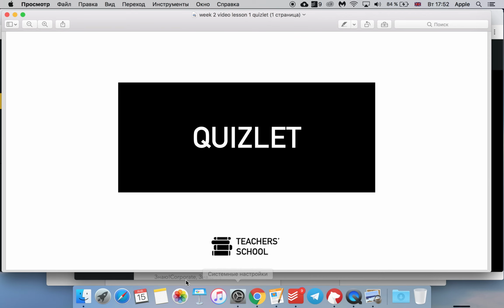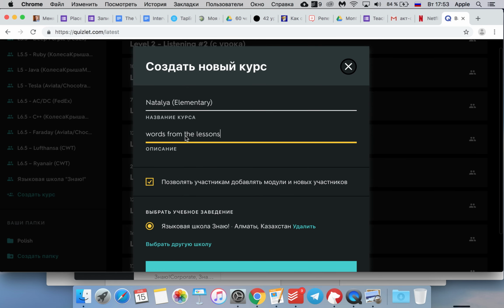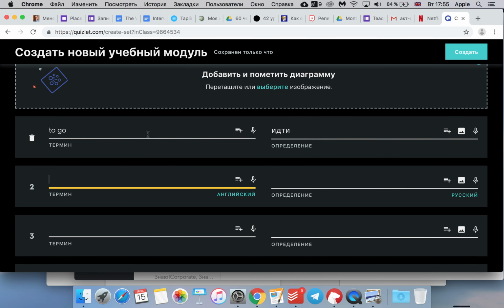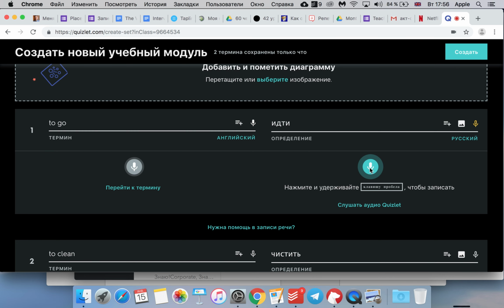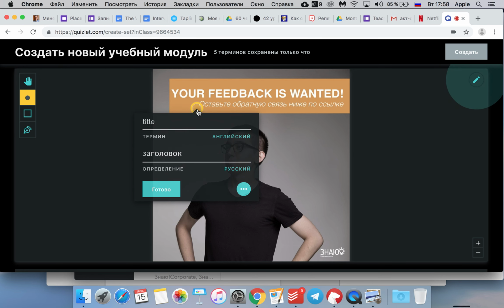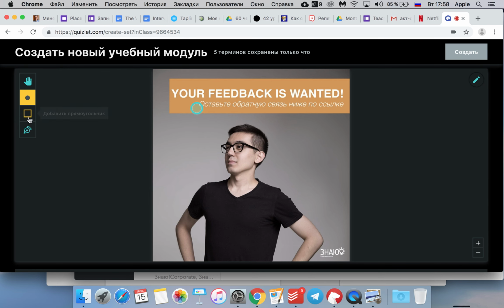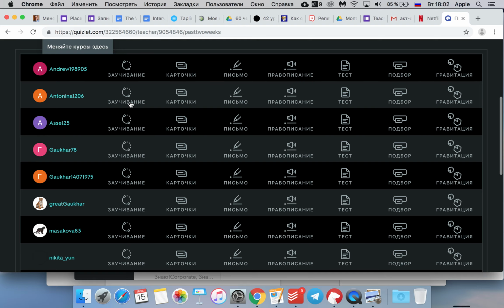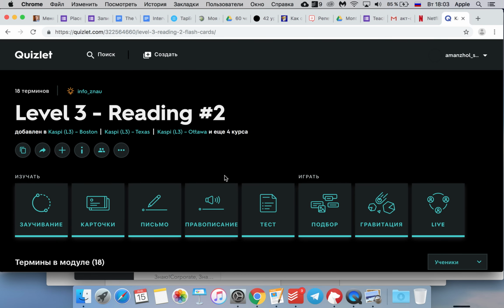Week 2 | Apps for Teachers | Quizlet